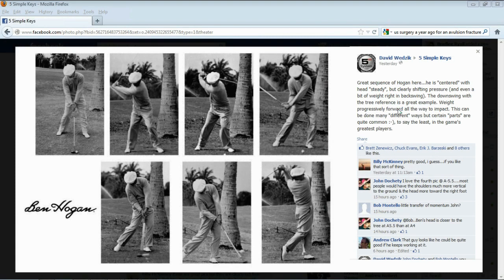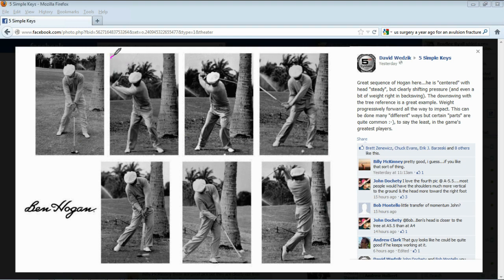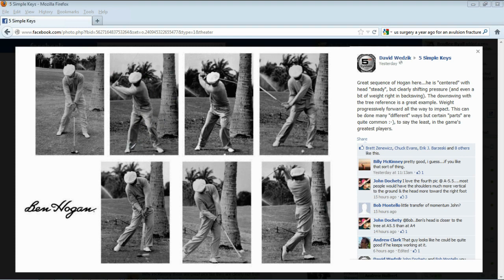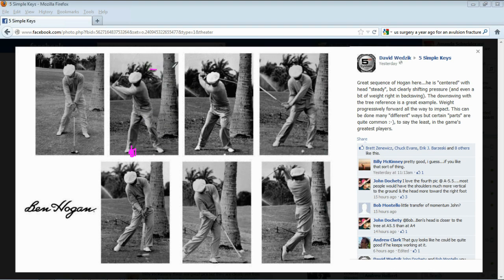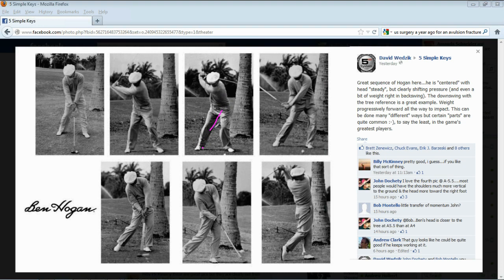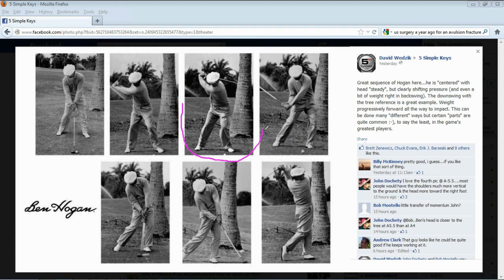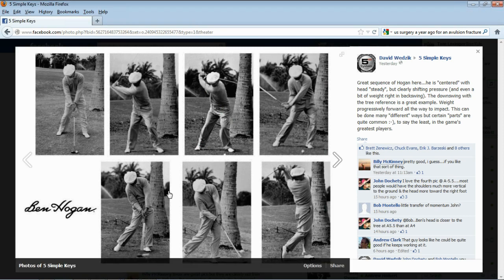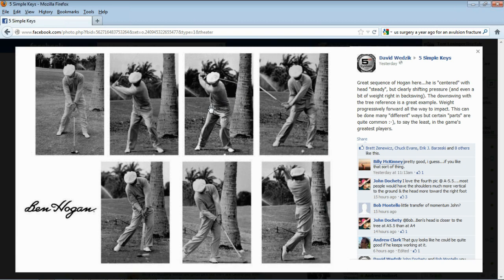Are my eyes deceiving me?!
A real short video, explaining what we see doesn't always match what is actually happening biomechanically... using a photo still sequence, I explain what is occurring as a function of ground reaction forces and relationship between center of pressure and center of mass.  It is important to understand the underlying mechanisms that drive movement and ultimately what we "SEE" to better evaluate performance and train more effective patterns.